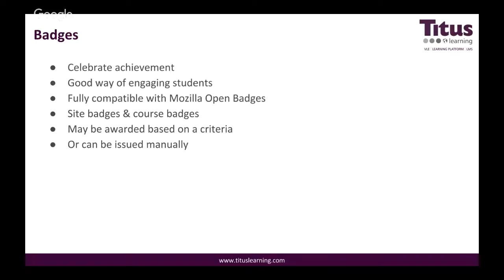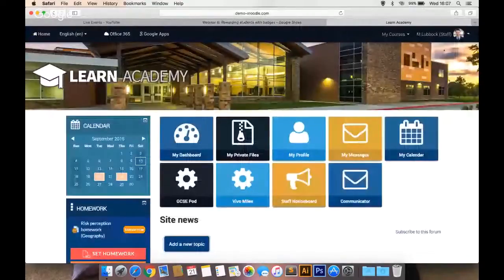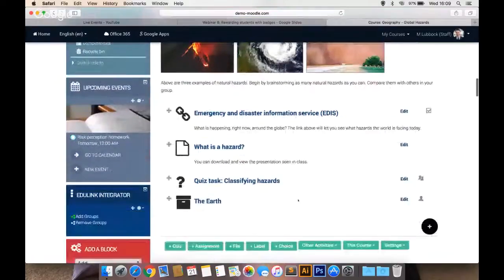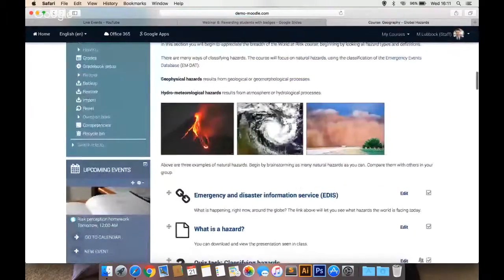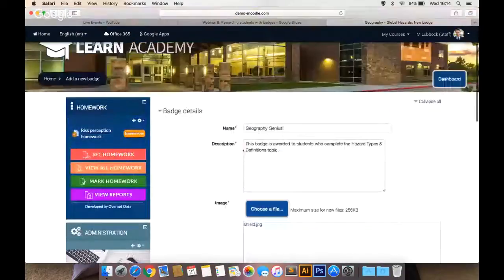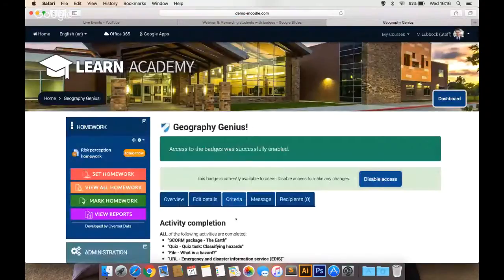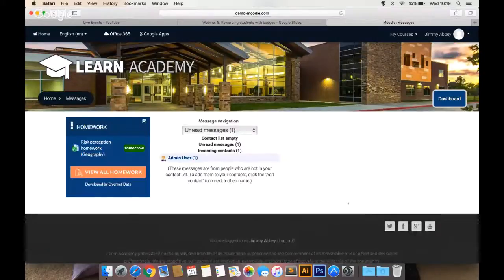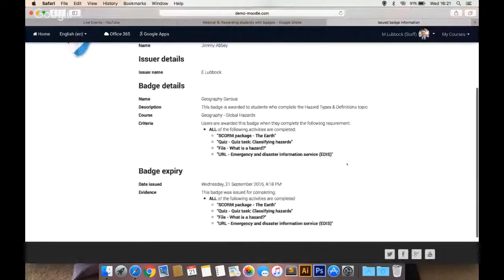Free Moodle Training 8: Rewarding students with badges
Majid Hussain, Head of Support and Delivery at Titus Learning -demonstrates how a teacher would use Mozilla Badges within Moodle to reward students.

Titus Learning are a certified Moodle Partner providing smartly tailored e-learning services for schools and colleges around the world.

Titus handpick services to address specific Moodle requirements: whether that’s bespoke themes making Moodle effortless to use; integration with other systems to save valuable time; or custom development ensuring you get the perfect fit. And, of course, all of the above is paired with unparalleled hosting, training and support services.

With clients ranging from UK state schools and colleges, to international school groups supporting 40,000+ users, and plenty in between, Titus are perfectly placed to help a range of organisations meet their Moodle needs.

for more information or to get in touch.